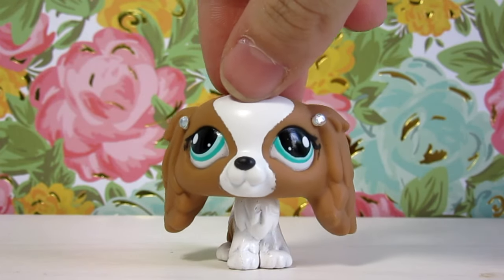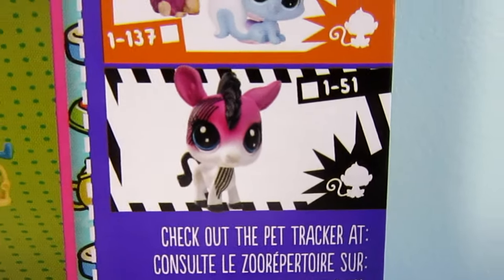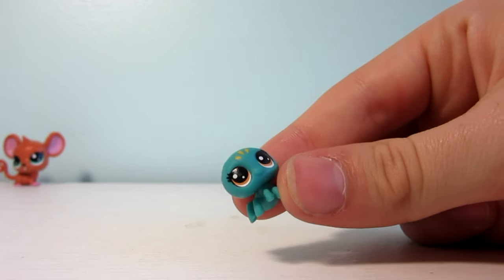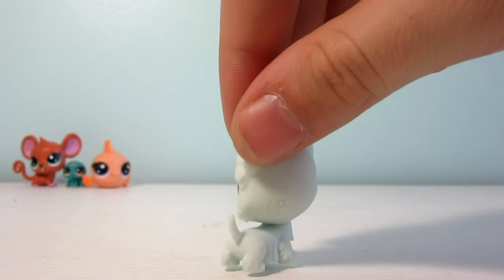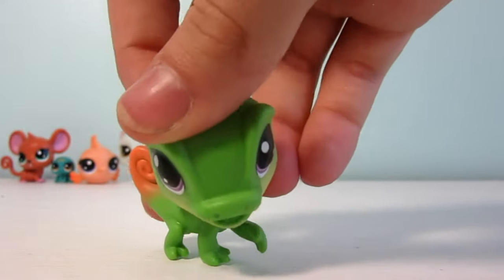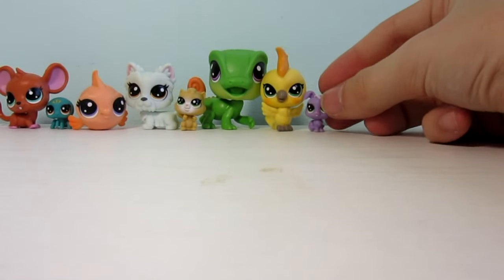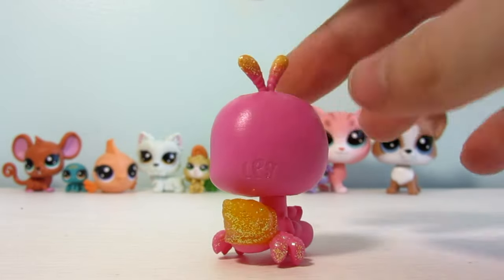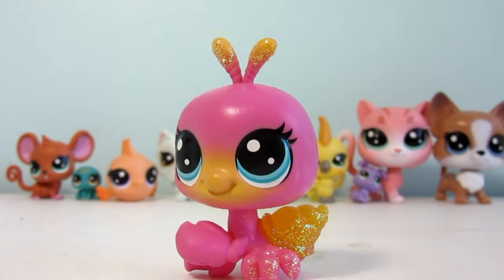NEW G5 LPS UNBOXING PART 2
Here is another adorable set of the new G5 littlest pet shops I found at Toys R Us!
What are YOUR thoughts on the new LPS?
What is YOUR favorite generation?